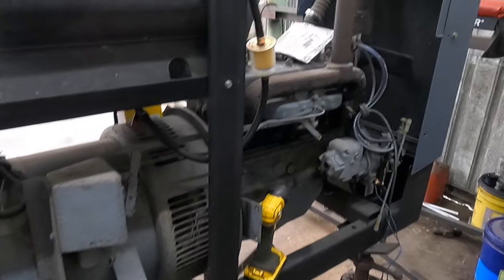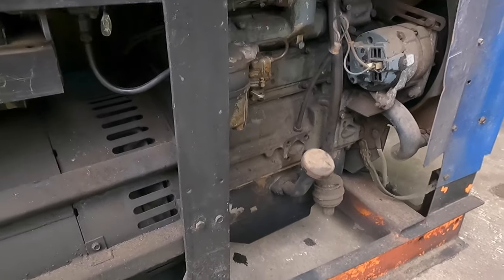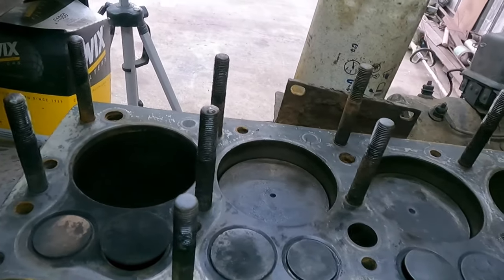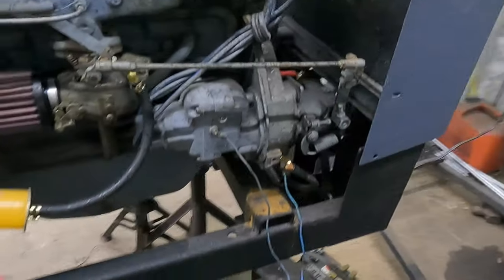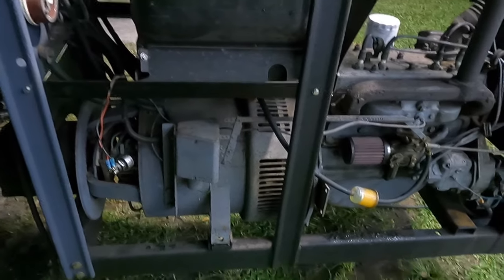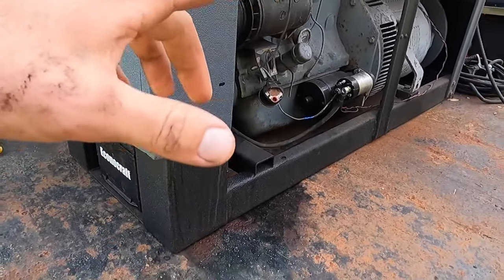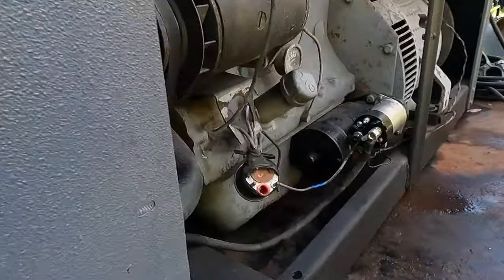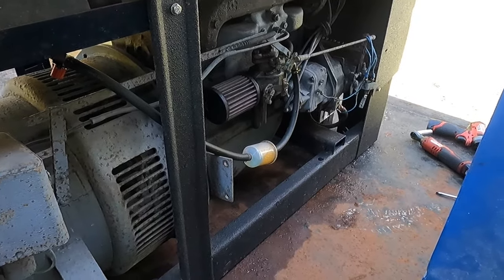SA 200 Stuck Valves No More!!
The great thing about old welders is that they are old, the bad thing about them is that they are also old.  They are great machines but it seems that they always need a little attention here and there.